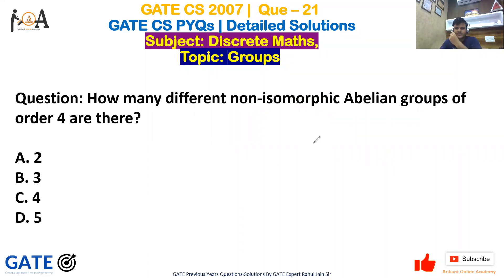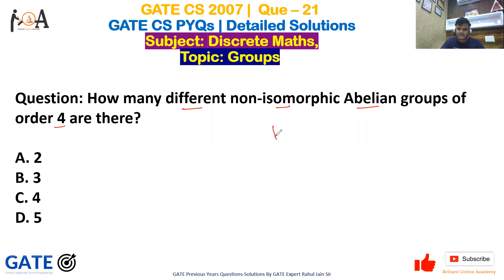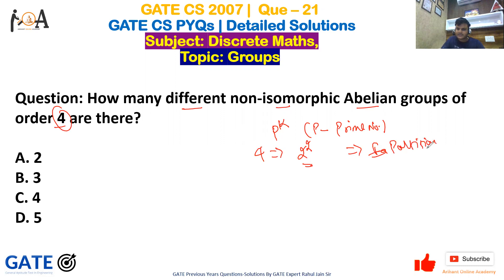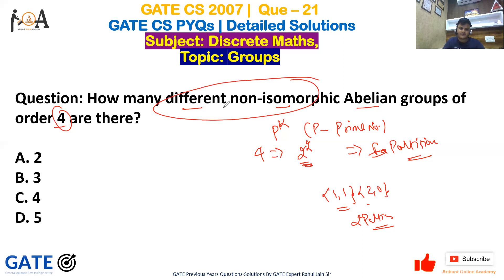GATE CS 2007 | Que 21 | GATE CS Solutions | GATE CS PYQs | Discrete Maths | Abelion Groups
Question: How many different non-isomorphic Abelian groups of order 4 are there?

A. 2
B. 3
C. 4
D. 5